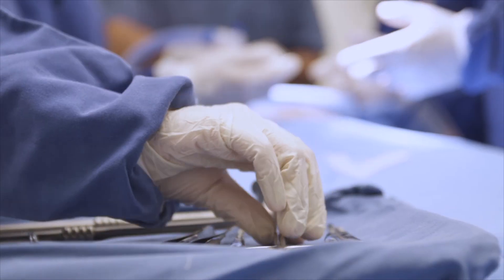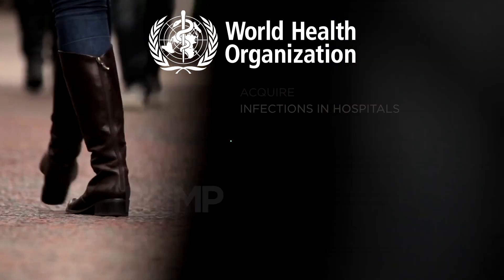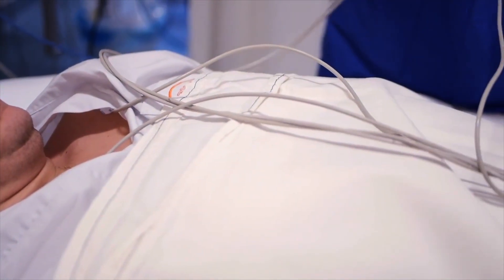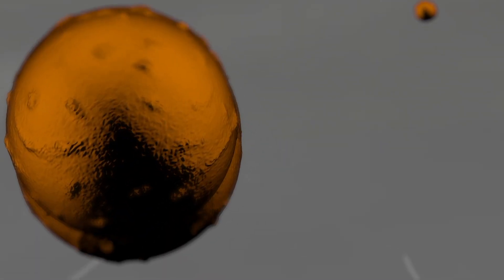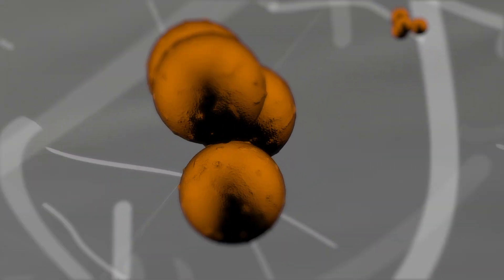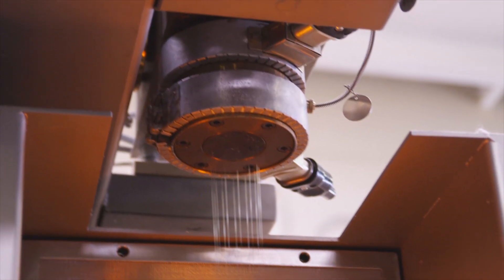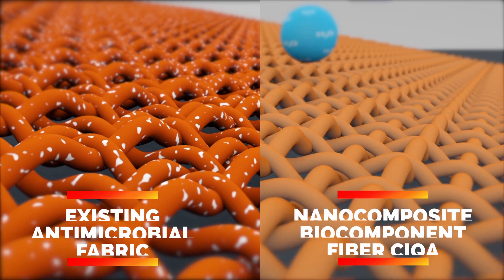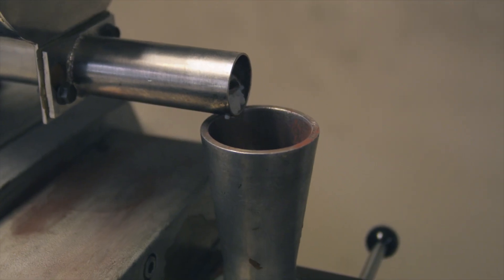Materials for advanced textiles: Nanocomposite biocomponent and antimicrobial fiber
Infections acquired in hospitals are a problem present throughout the world.

It is estimated that 5 to 10% of patients hospitalized in North America and Europe
acquire a nosocomial disease while in Latin America, Asia and Africa
Sub-Saharan is 40%.

According to the World Health Organization, each year more than 1.4 million people in the world acquire infections in hospitals.

Having an infection of this type causes the patient to extend their hospital stay, increasing the possibility of a long-term disability, generates greater resistance to drugs against bacteria, and increases costs for the patient, the family and the health sector, among others.

In order to address this problem, the Research Center for Applied Chemistry has developed a compound for the textile industry based on nanotechnology, which has been patented.

The purpose of this compound is for the textile industry to offer the medical sector a product that, when applied to uniforms and drapery, can reduce infections in hospitals.
The use of this compound in medical clothing brings with it the following benefits:

This compound gives the uniform the antimicrobial property during its useful lifetime.

The nanocomposite has no toxic ingredients.

The antimicrobial fiber used to manufacture clothing reduce spreading of pathogenic microorganisms.

Therefore, intrahospital infections are expected to be reduced.